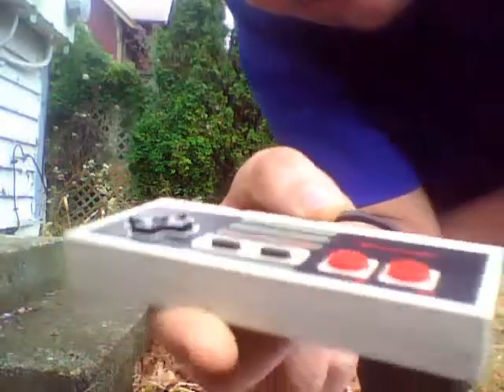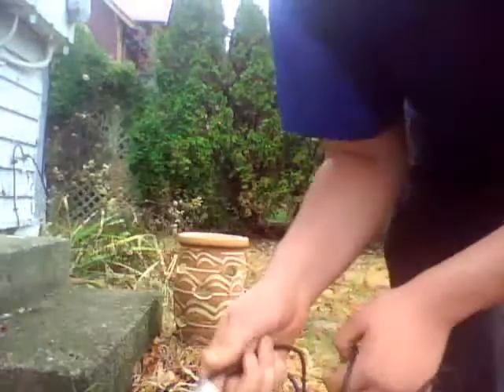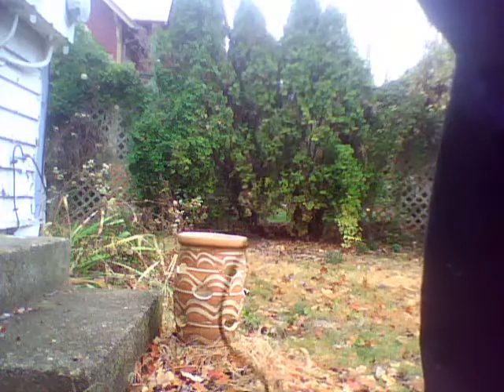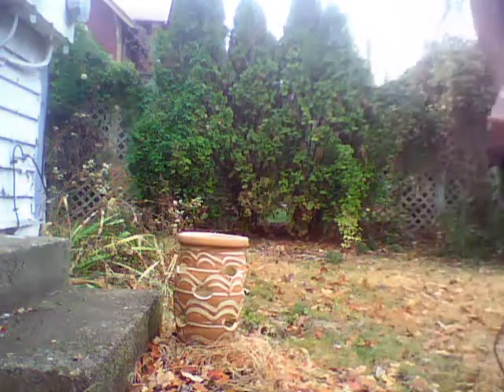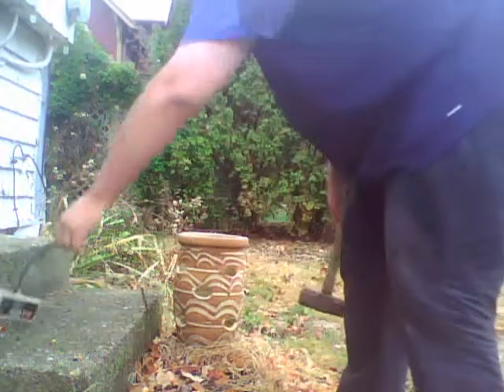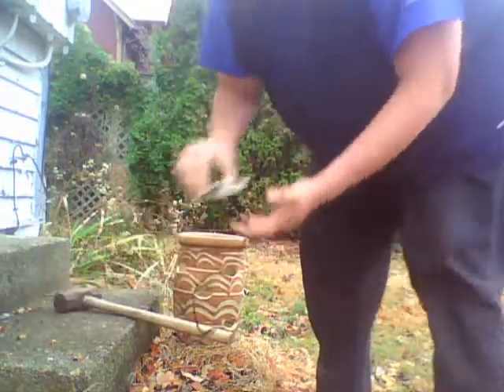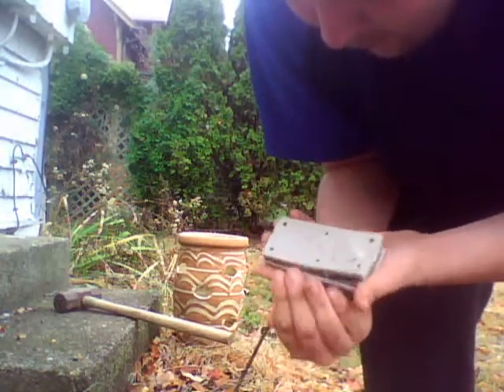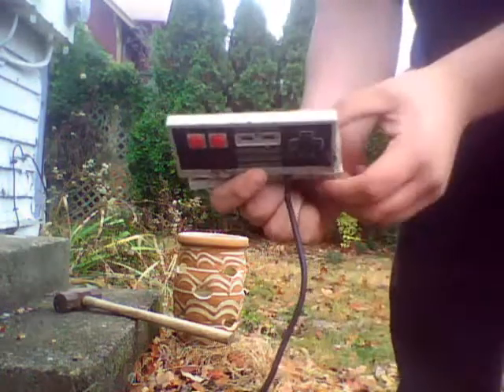how strong are the nes controllers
i wanted to see if the nintendo entertainment system controllers were stronger then the new controllers out to day